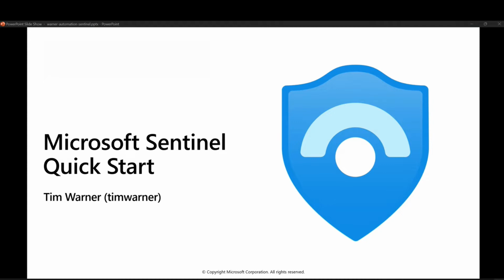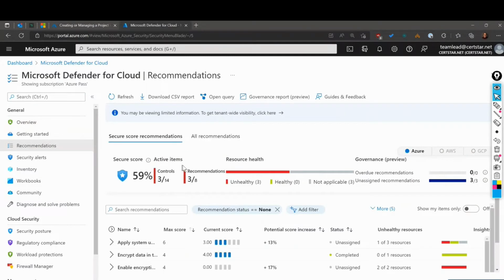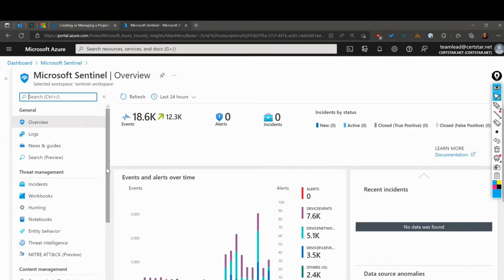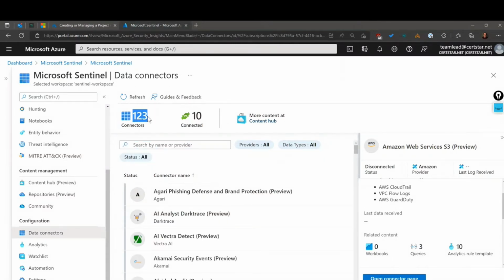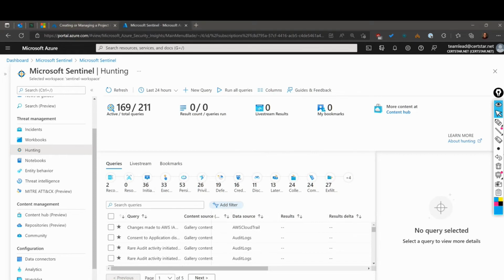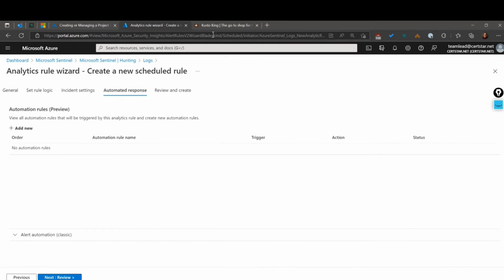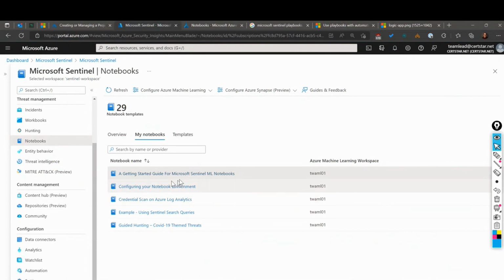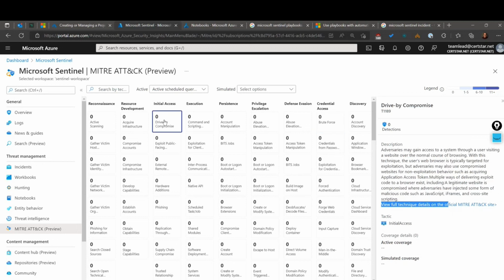Automation Study Group Getting Started with Sentinel